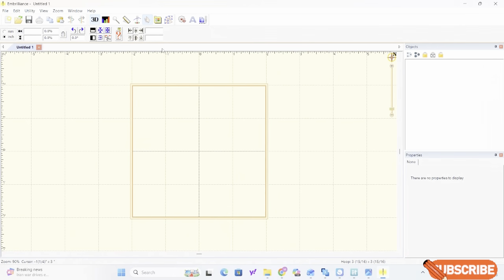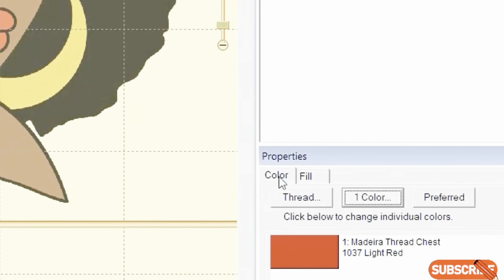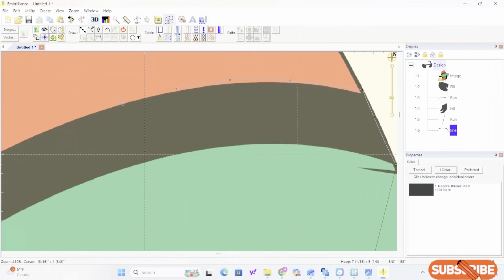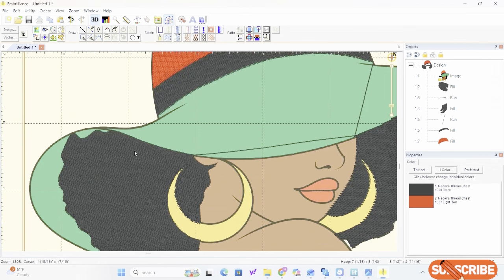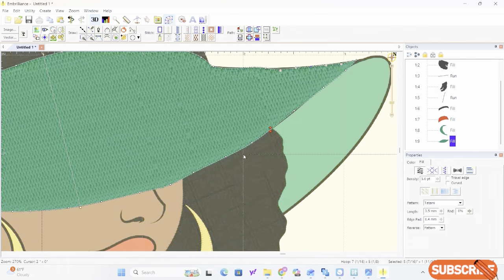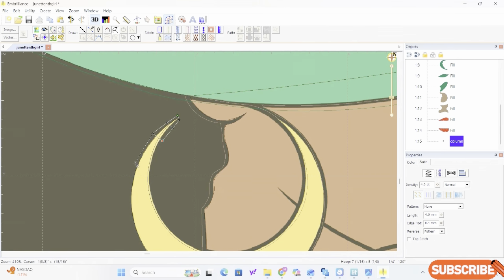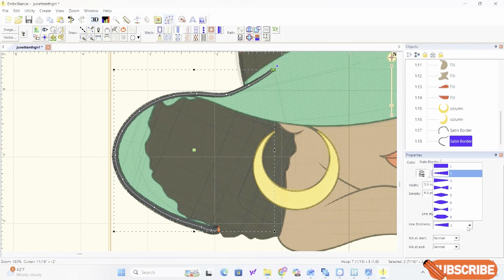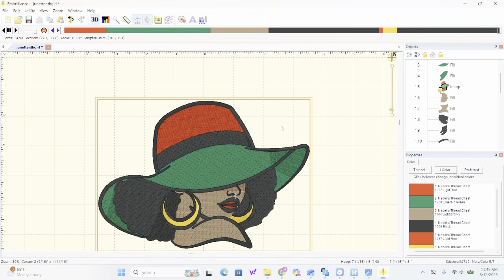How to digitize a Juneteenth design using embrilliance stitch artist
Hello guys
Today I will be showing you how to digitize a design from start to finish.

100% Polyester shirt (Make Brand) : Michaels

Vinyl Projects